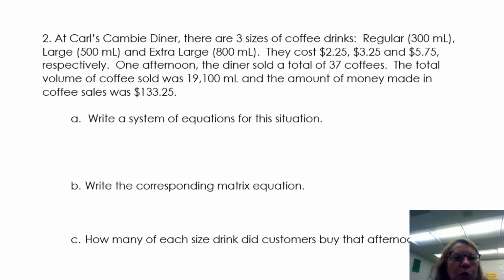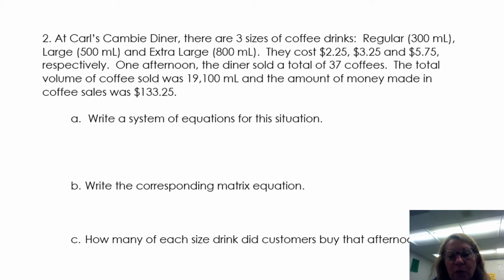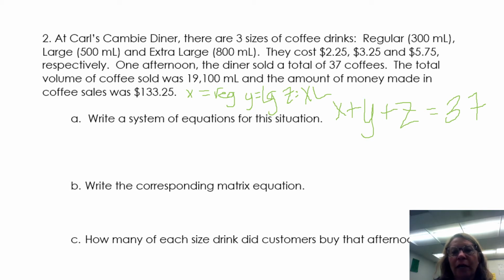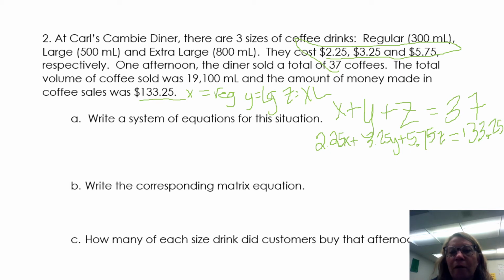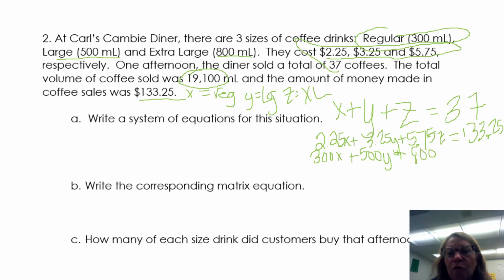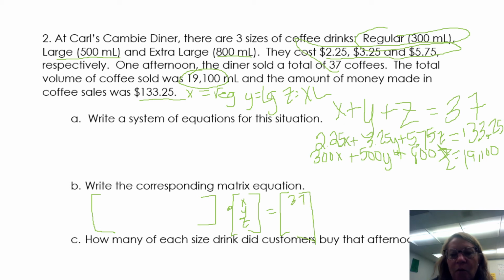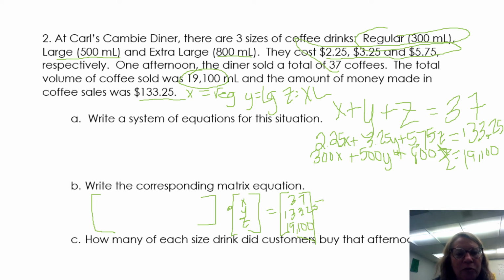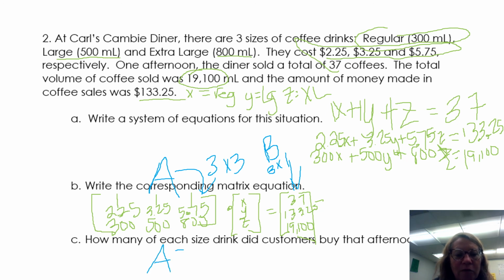explanation of WS 5b #2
Coffee problem